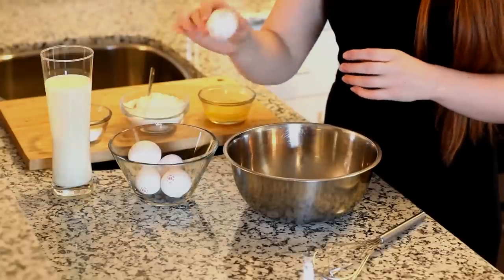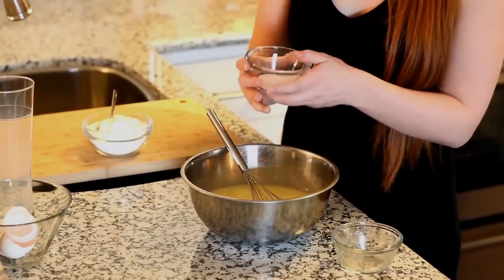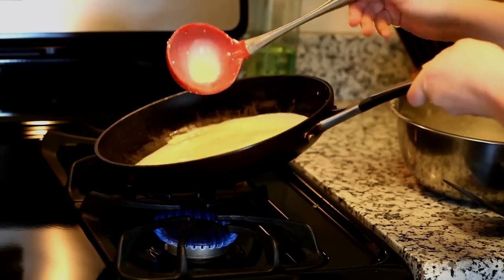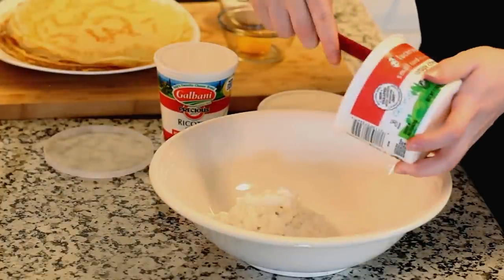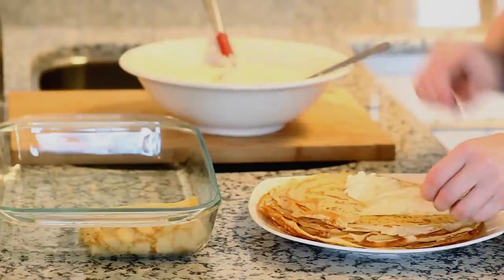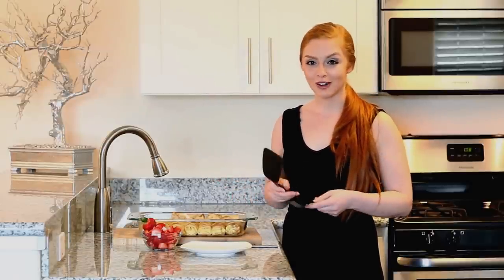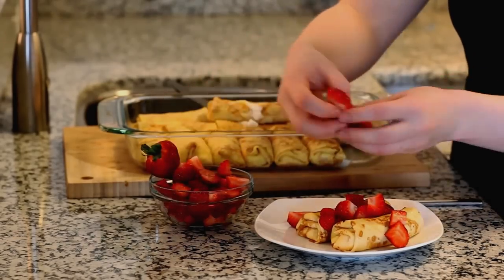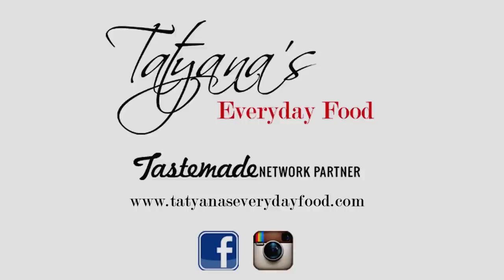Cheese-Filled Crepes - Russian Nalesniki Recipe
Delicious crepes filled with ricotta, mascarpone and cottage cheese! This easy and delectable dessert can be served after dinner as a dessert or for breakfast, topped with fruit and whipped cream! "Nalesniki" originate from Eastern Europe and Russia, where they are made with raisins.